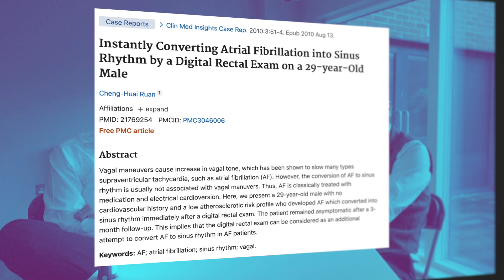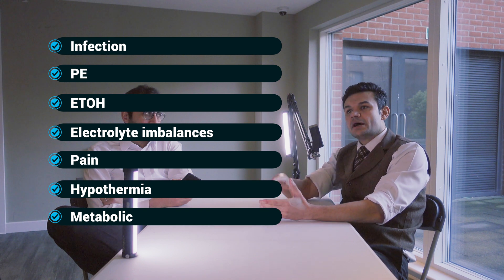Ep 9: Atrial Fibrillation - Surgeon's Guide for FRCS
Welcome to another episode of Scrubbing In with Mo And Alan. In this thrilling episode, we try and dive deep into the complexities of atrial fibrillation (AF). This episode is crucial for surgical trainees, general surgeons, and anyone interested in critical care. We explore the definition of AF, its causes, and effective management strategies, providing valuable insights into cardiac and systemic pathology in surgical settings.

In This Episode:

Understanding Atrial Fibrillation: A Simplified Explanation
Identifying the Causes of AF: Cardiac, Systemic, and Drug-Related
Managing AF in Postoperative Care: What Every Surgeon Needs to Know
AF and Emergency Scenarios: Navigating Critical Situations
Beyond Medication: Communication and Holistic Patient Care in AF

🎧 Love the podcast format? Follow us on Apple Podcasts, Spotify, and Google Podcasts for all our episodes.